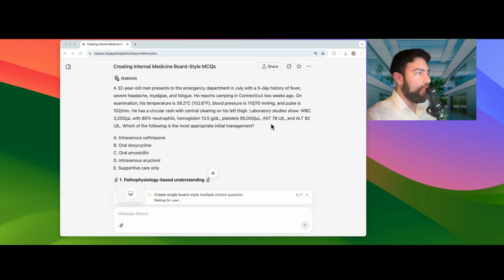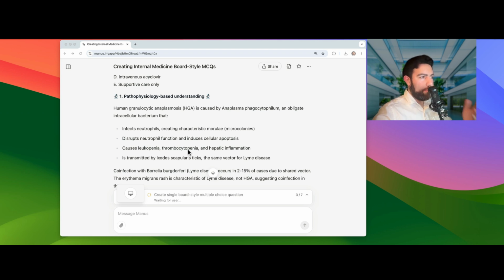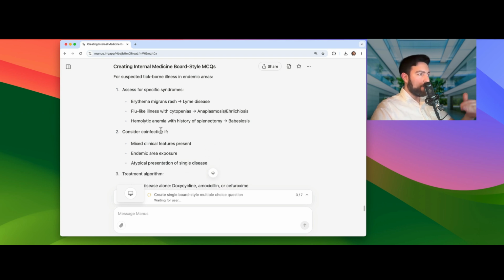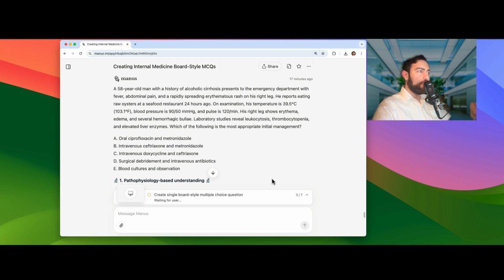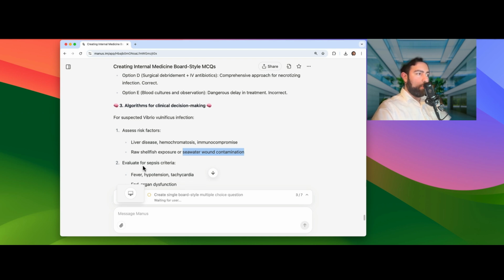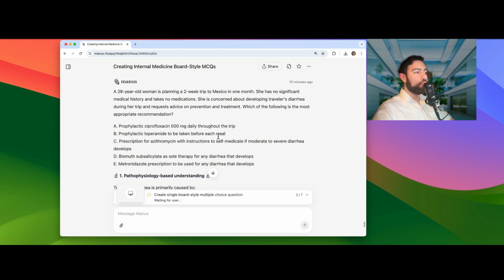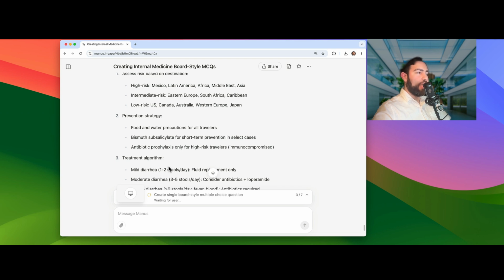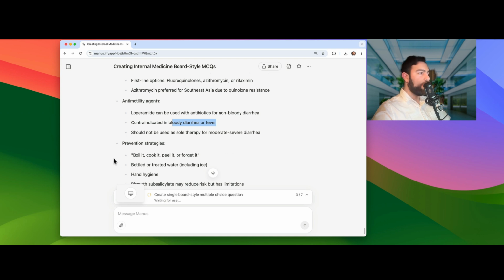Master These 3 High Yield ABIM Infectious Disease Questions Using Manus AI (Ep.3)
🔍 ABIM BOARD REVIEW: INFECTIOUS DISEASE ESSENTIALS | Lyme Coinfections, Vibrio Septicemia & Travellers' Diarrhea 🔍
Struggling with infectious disease topics for your ABIM Board Exam? This AI-enhanced board review breaks down high-yield infectious disease conditions with ABIM-style questions and detailed explanations to maximize your study efficiency!

🔍 IN THIS EPISODE:
• Comprehensive review of Lyme disease and its common coinfections: diagnosis and management
• Vibrio vulnificus septicemia: risk factors, clinical presentation, and treatment approaches
• Evidence-based prevention and management strategies for Travellers' Diarrhea
• Step-by-step analysis of board-style questions with evidence-based explanations

⚕️ 5-STEP BREAKDOWN METHOD:
• Pathophysiology-based understanding
• Question dissection with answer elimination
• Algorithms for clinical decision-making
• Pattern recognition for fast answering
• Latest American guidelines and treatment protocols

🎯 PERFECT FOR:
• Internal Medicine Residents and Fellows
• Physicians preparing for ABIM certification/recertification
• Infectious Disease rotation preparation
• Primary care providers managing common infectious conditions

📚 TOPICS COVERED:
• Diagnostic approach to Lyme disease and testing for coinfections like Babesiosis and Anaplasmosis
• Antibiotic selection and duration for Lyme disease based on clinical presentation
• Risk factors and clinical manifestations of Vibrio vulnificus septicemia
• Empiric antibiotic therapy for severe Vibrio infections and surgical considerations
• Prevention strategies for Travellers' Diarrhea in high-risk destinations
• Evidence-based treatment options for Travellers' Diarrhea: from fluid
replacement to antibiotics

• Instagram: Daily board review tips and clinical pearls

🔔 I created this SEO-optimized Description using Manus AI! I will posting tips and tricks regarding use of AI in medicine on my physician efficiency series!